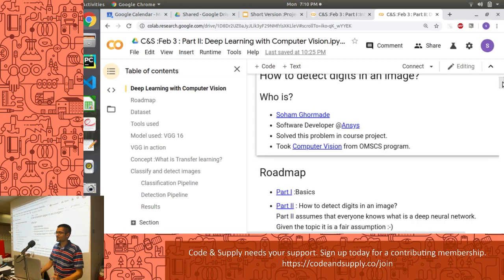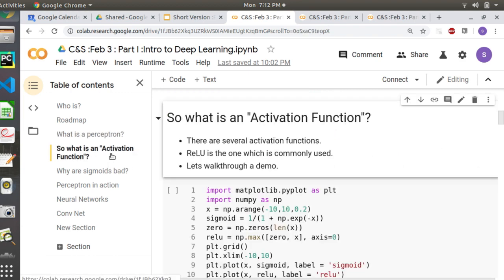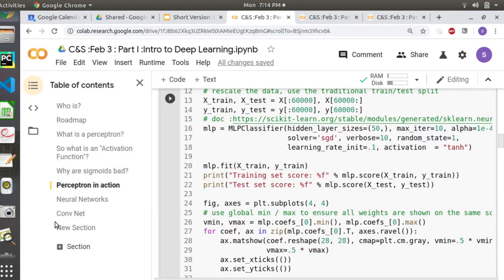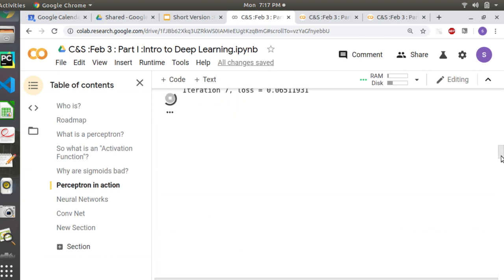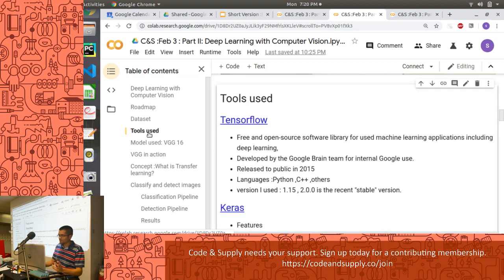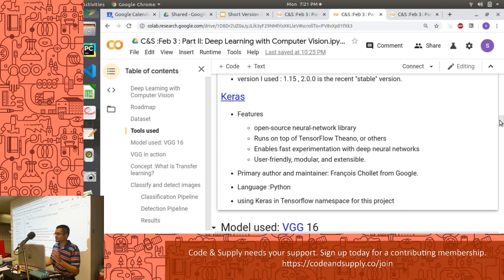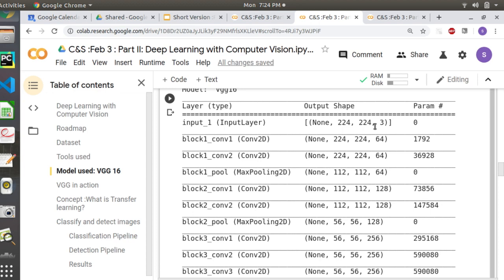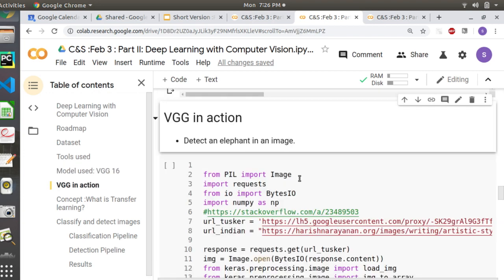Deep Learning for Computer Vision, with Soham Ghormade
Soham Ghormade presented at Code & Supply in Pittsburgh, PA.

Andrew Ng recently said that AI is the new electricity.

Electricity is transmitted by electric charge. I argue that deep learning is the new electric charge for this new electricity. That is a poor analogy.

But the point is, deep learning is being applied in a diverse set of fields.
In particular, it is used for cancer cell detection, generating art using Neural Style Transfer and for object detection in autonomous vehicles.

In this meetup, we discuss the focus on the object detection and classification part. In particular, we discuss an approach to a digit detection and recognition system. This system takes in a single image and returns any sequence of digits visible in that image.
The sequences of numbers may have varying scales, orientations, and fonts, and maybe arbitrarily positioned in a noisy image. The SVHN dataset is used as training data.

The goal, from my end, is two-fold:

1. Share the takeaways from my class project on this topic
2. Quickly go over the relevant concepts before sharing the approach for that project

Depending on the interest and if time permits, we can discuss the state of deep learning.

Code examples will be in Python.